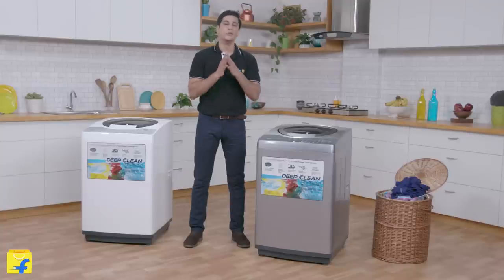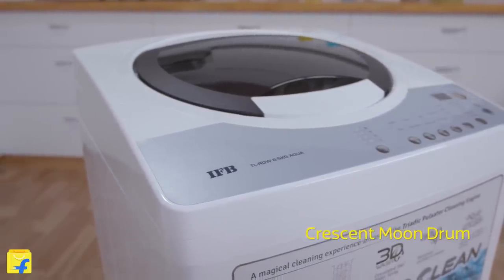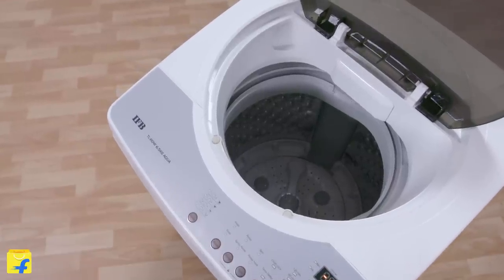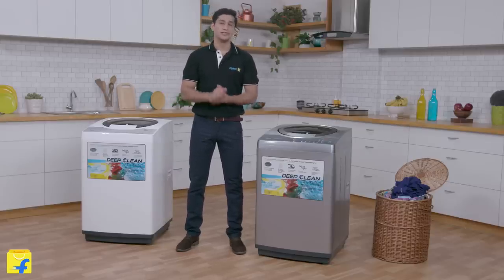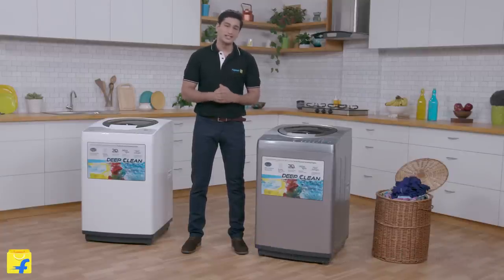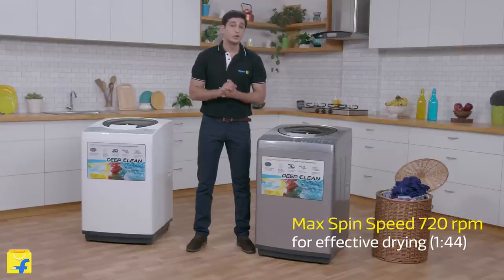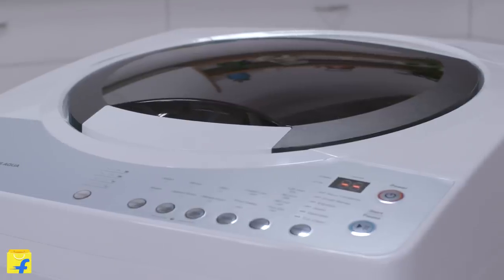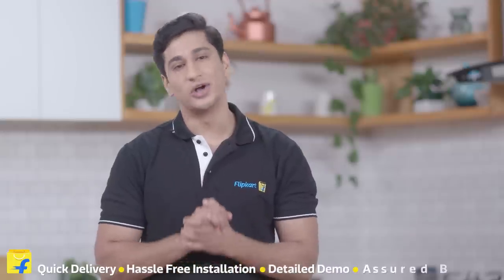IFB Fully Automatic Top Loading Washing Machine